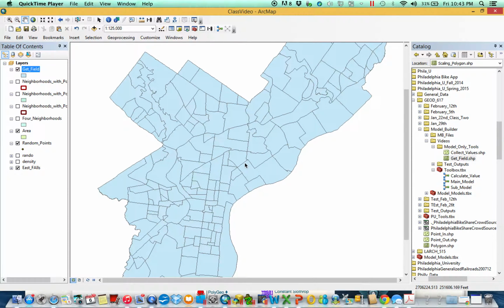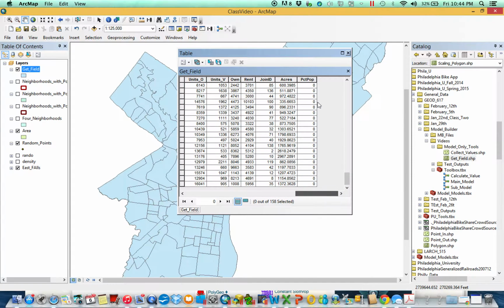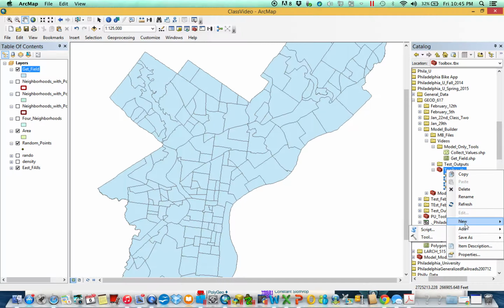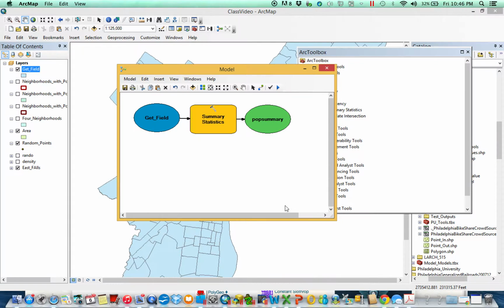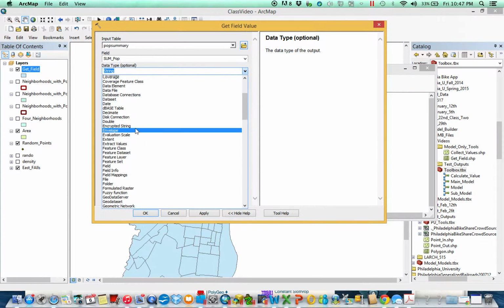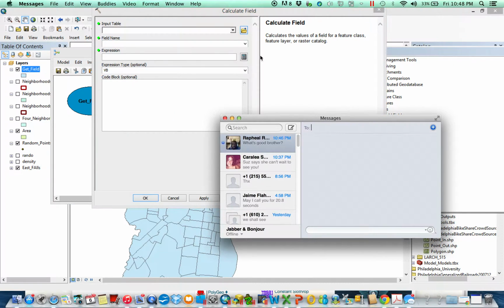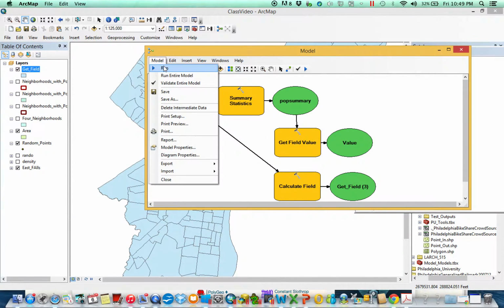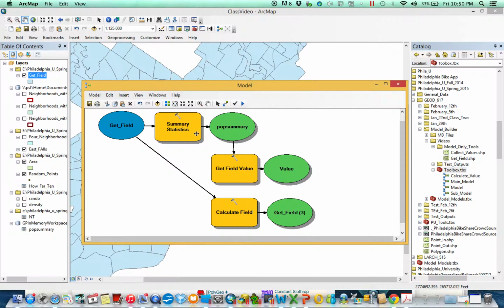Model Only Tools Get Field